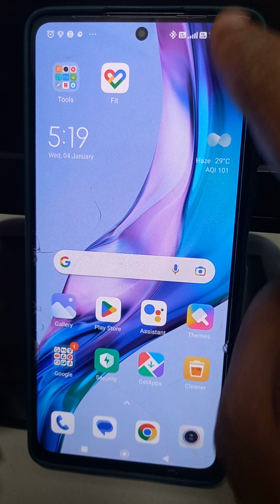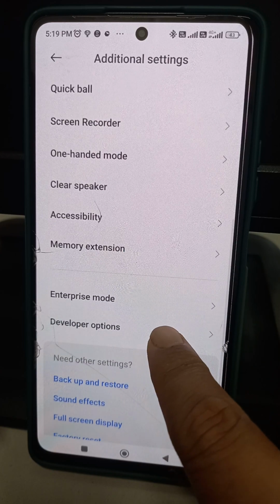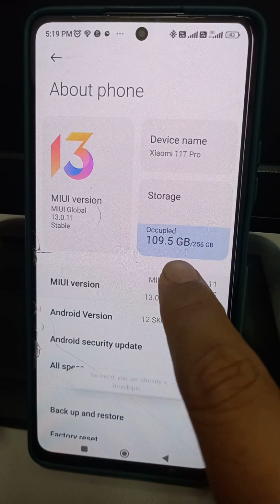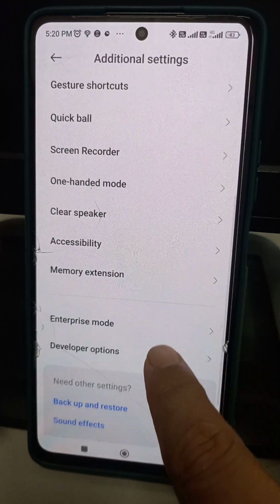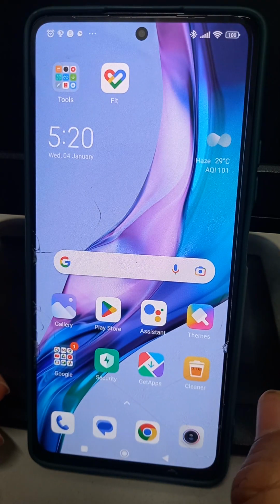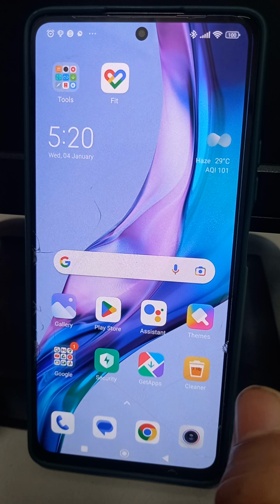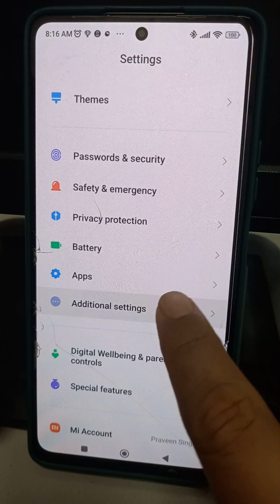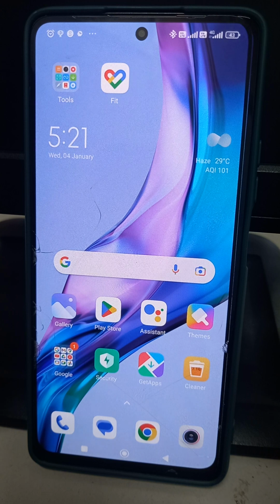How to Fully Charge Your Mobile in 1 second Without Charger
#100% battery